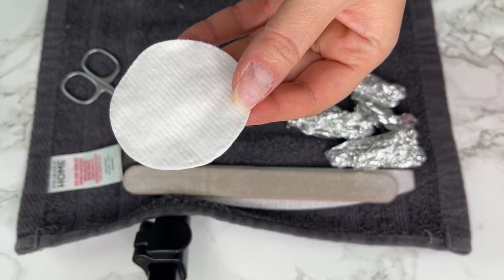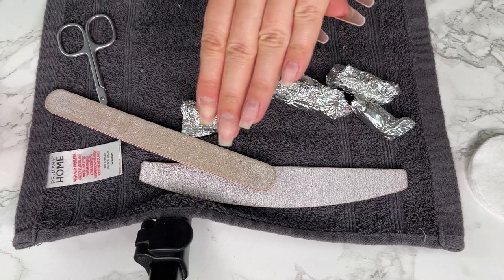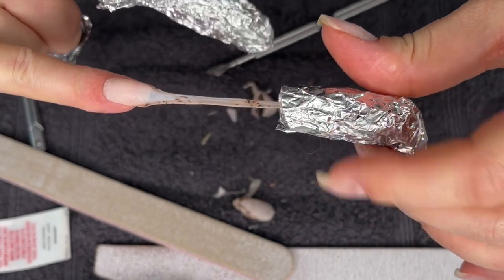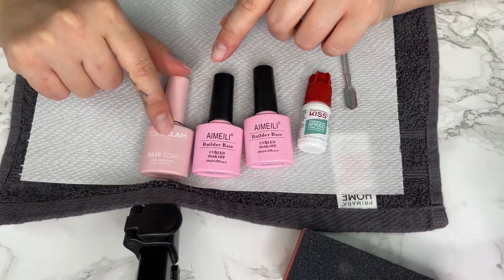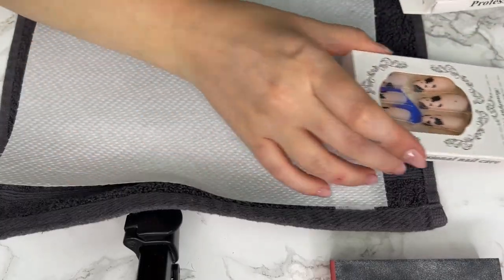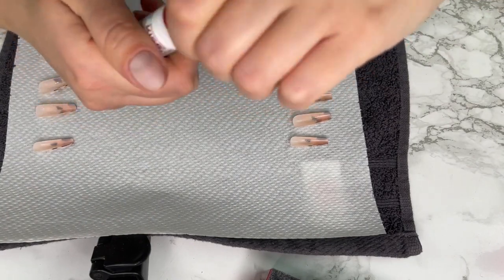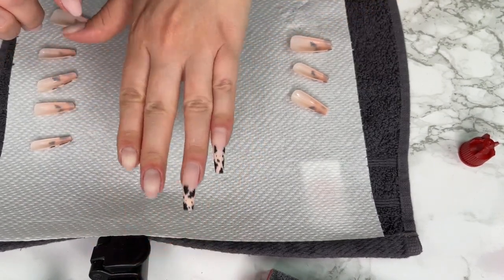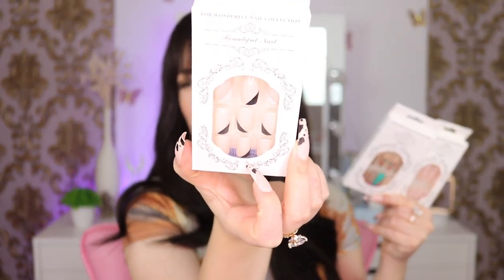How I Make Shein Press On Nails Look Natural + Easy Removal Process Without Damaging My Own Nails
✨ Open me!! ✨

Hi cuties 😘 so recently I got into press on nails and what can I say? The easiest and fastest way to have fire nails in literally minutes that lasts up to 2 weeks, honestly on me can last longer but when my nails grow out, it doesn't look as good.

All the products shown in this video are purchased with my own money!! All my opinions are my own and 💯% honest.